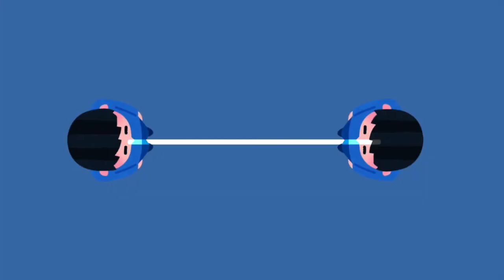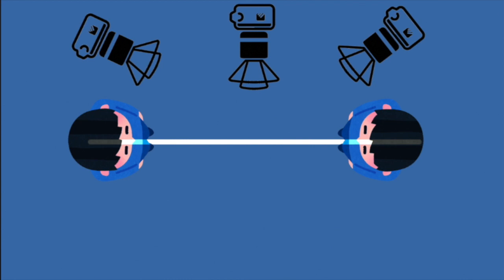Film Techniques: 180-Degree Rule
HudTV shares the basics of the 180-degree rule.